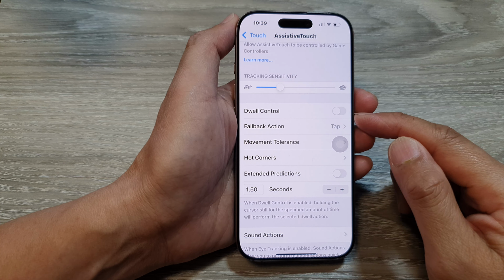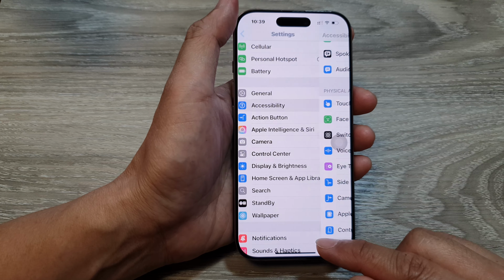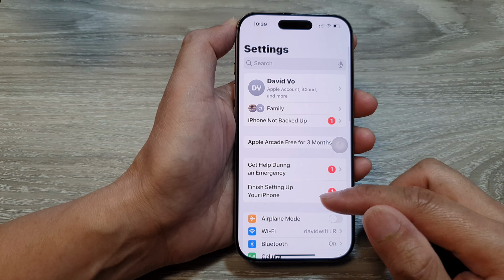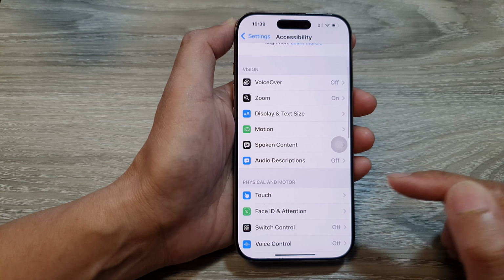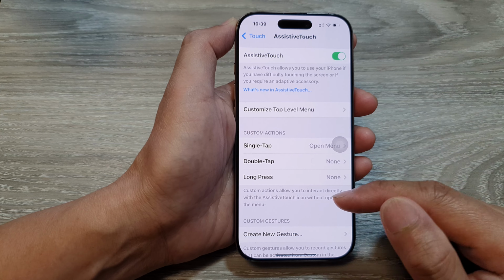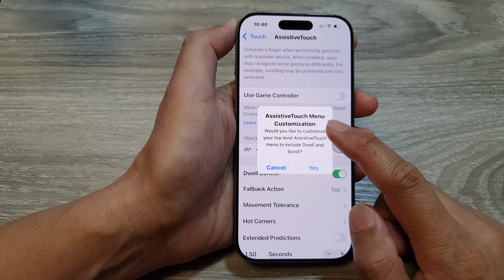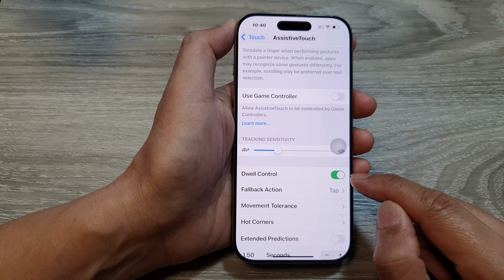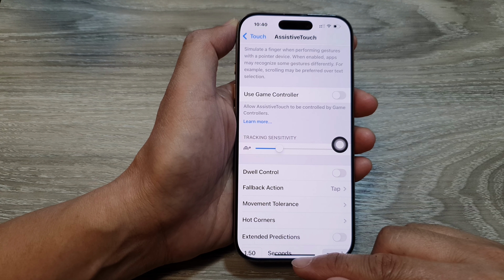🔧📱 How to Turn On/Off AssistiveTouch DWELL CONTROL on iPhone 16/16 Pro Max | iOS 18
Discover how to easily enable or disable the AssistiveTouch DWELL CONTROL feature on your iPhone, including iPhone 16, 16 Pro, 16 Pro Max, and 16 Plus, running iOS 18. This step-by-step guide shows you how to access the settings, adjust options, and make your device more accessible in just a few taps.